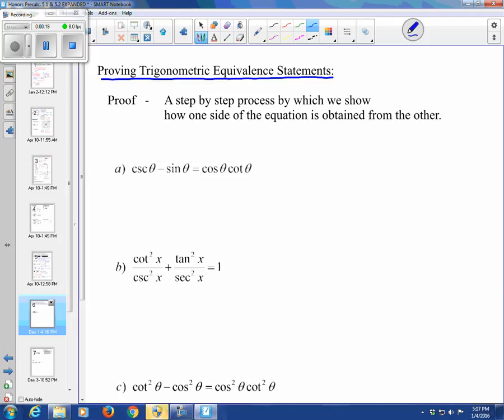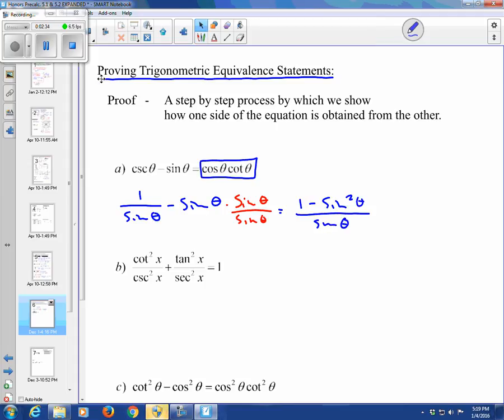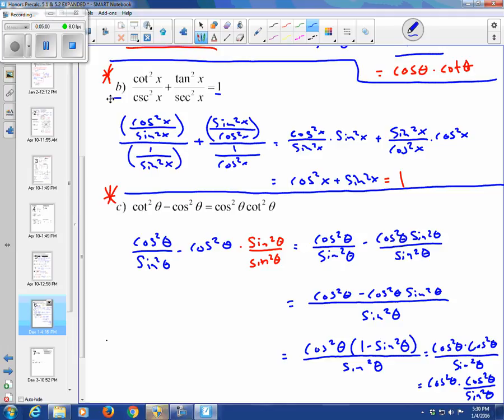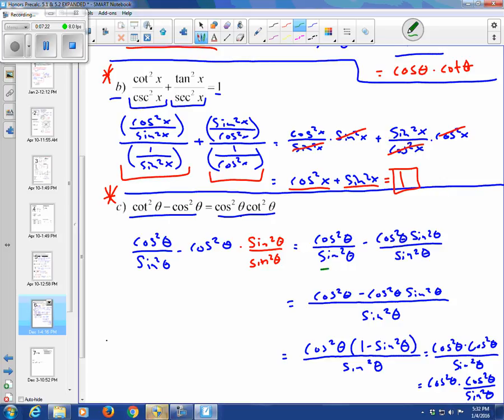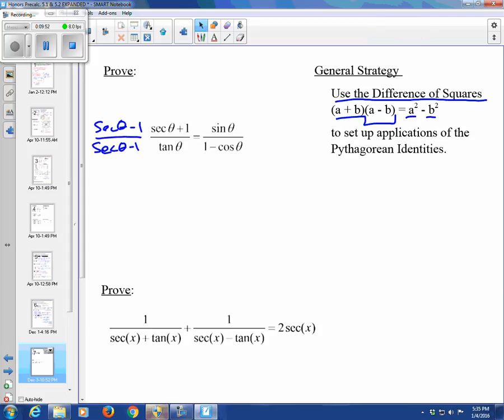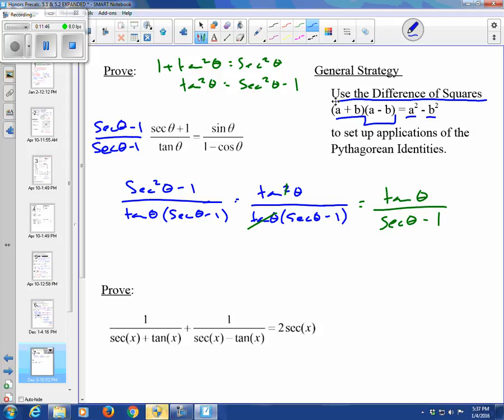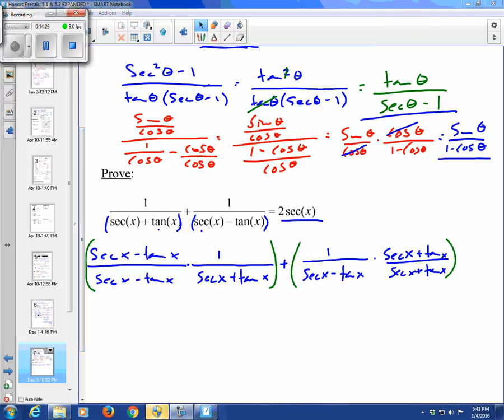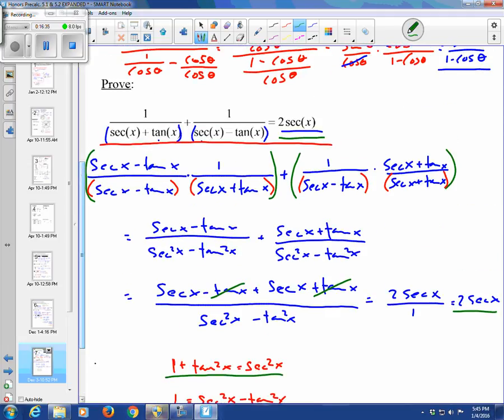Honors Pre-Calc. 5.1 & 5.2 B [Proofs]